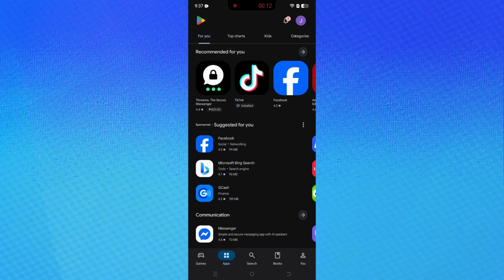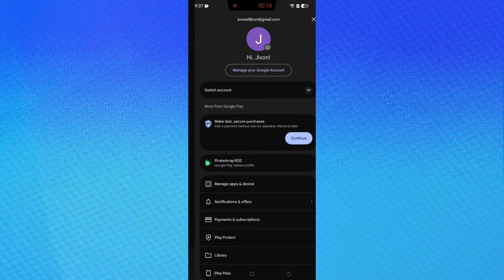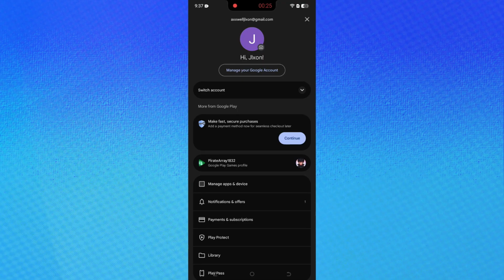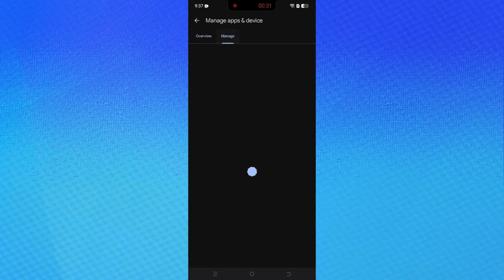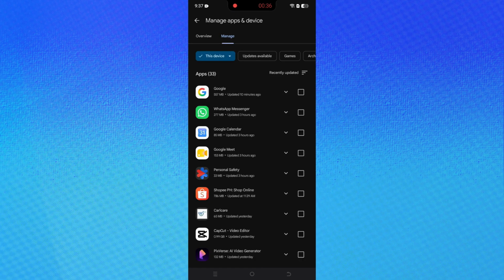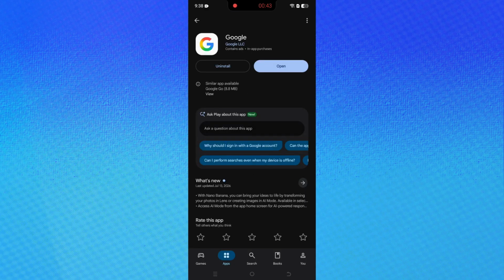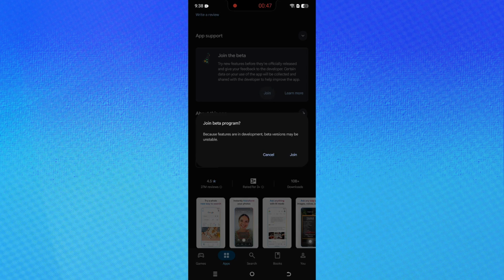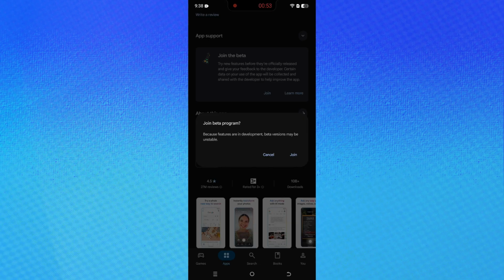How to Join Beta Testing on Google Play [Full Guide 2026]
In today's video we cover: google play, join beta testing google play, how to join beta testing on google play, join google play beta program, google play beta testing, become beta tester google play, join app beta testing, beta apps google play, google play beta program, test apps android, google play early access, beta version android, install beta apps google play, google play store tutorial, google play 2026, google play full guide, googleplay, playstore, android beta testing, beta testing apps